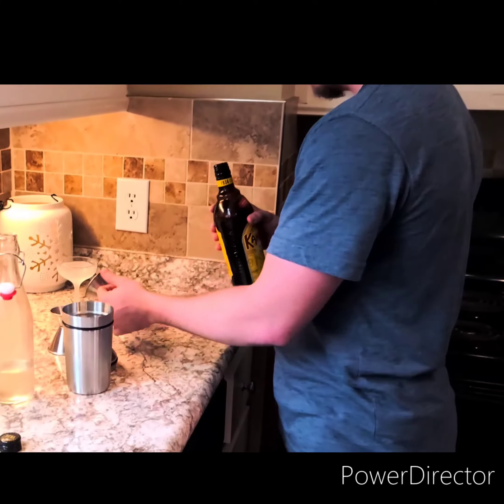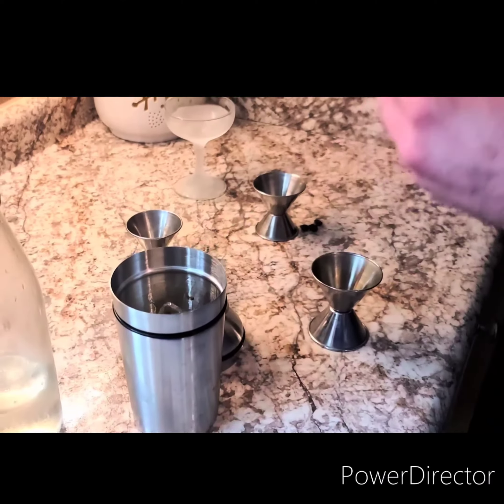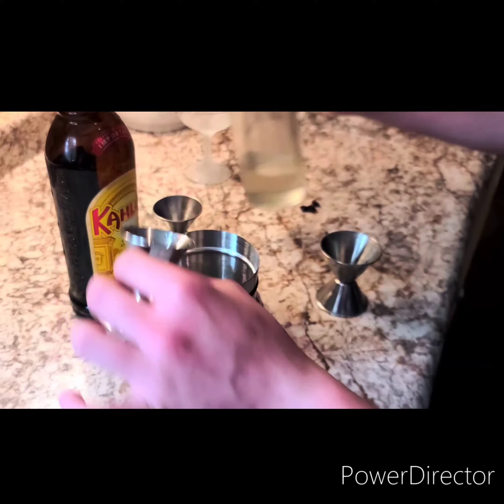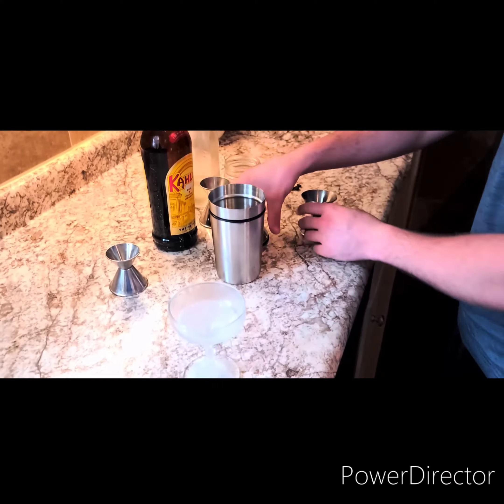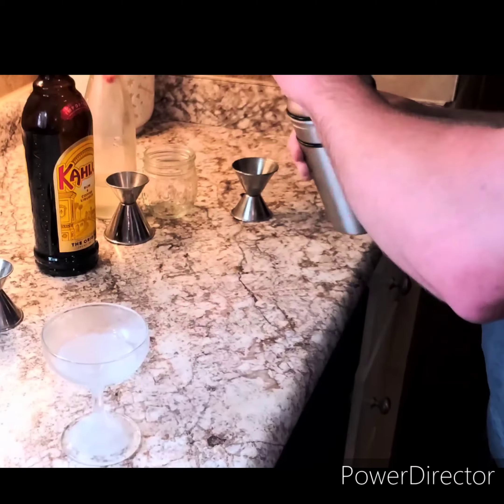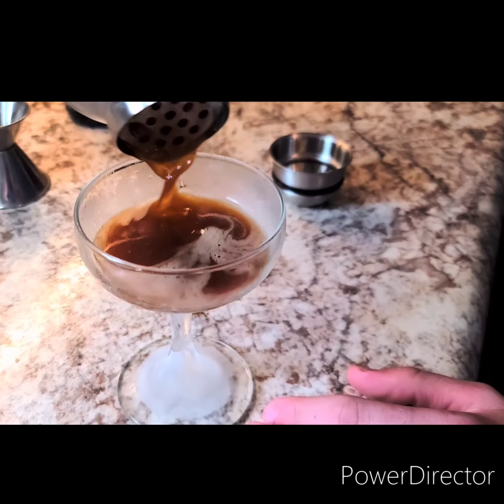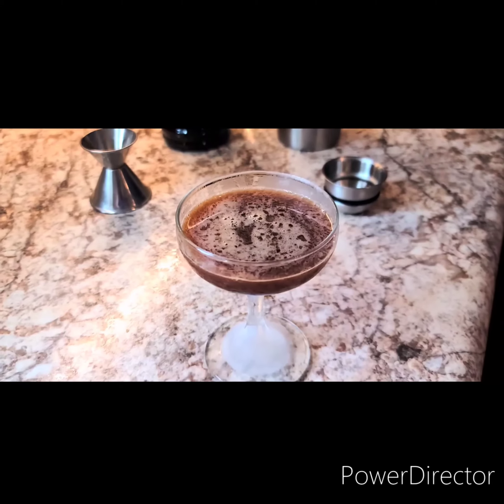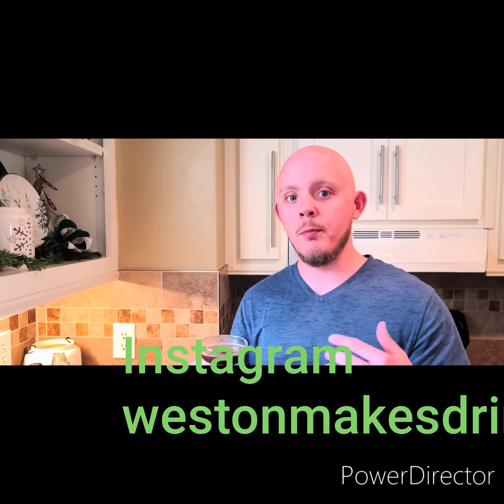kahlua sour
simple yet elegant concoction consists of 3 simple ingredients unless you wanna add egg white, I chose not to do that . To my shaker tin I added 1/5oz-kahlua(coffee liqueur) 1/2oz simple syrup and 1/2oz lemon juice (freshly squeezed) filled shaker tin with ice shake nice and hard then strain into chilled cocktail glass garnished with a couple of coffee beans on top